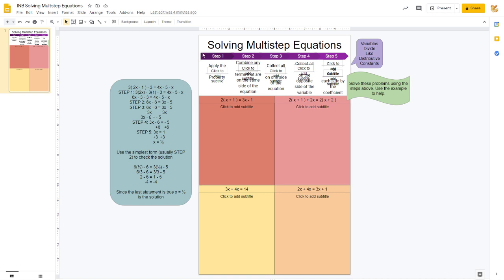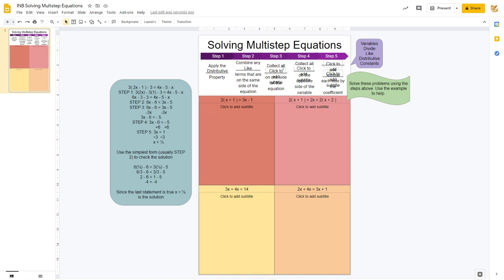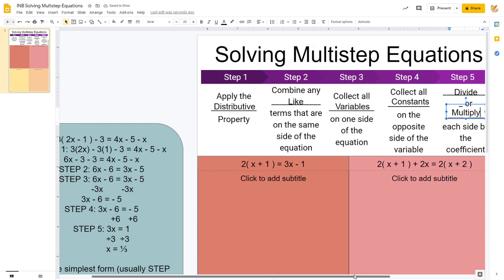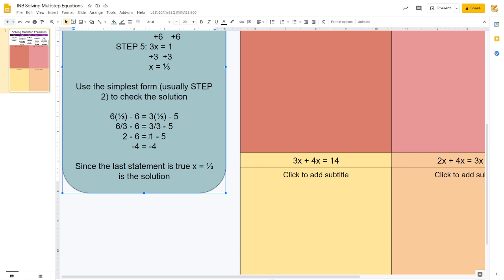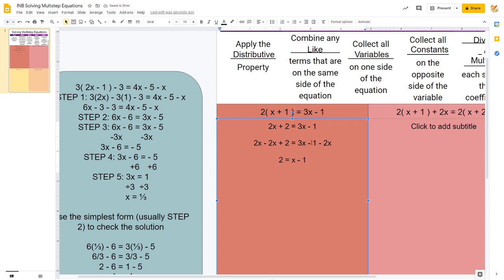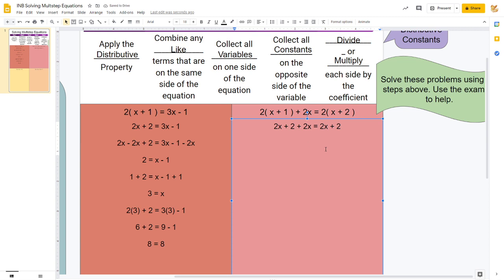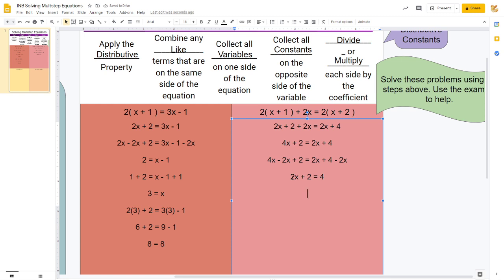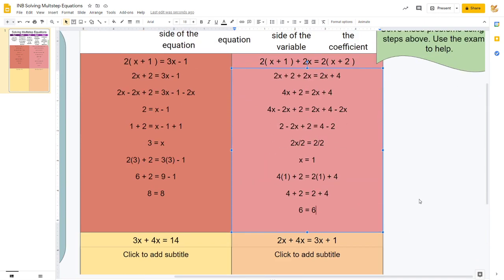Solving Multistep Equations INB